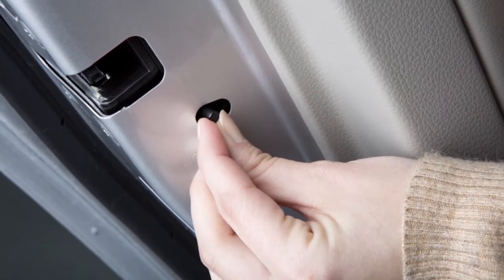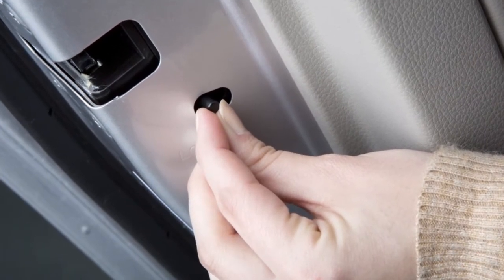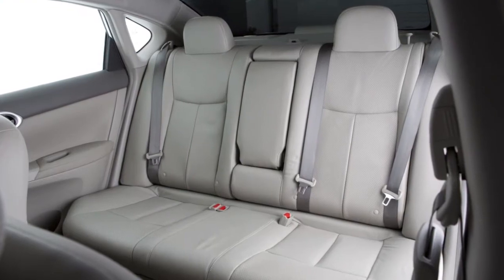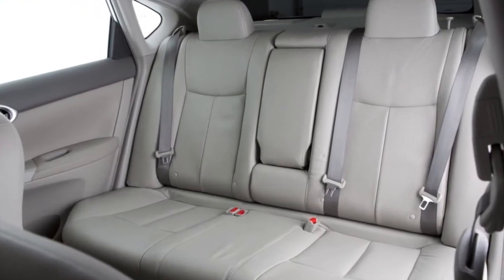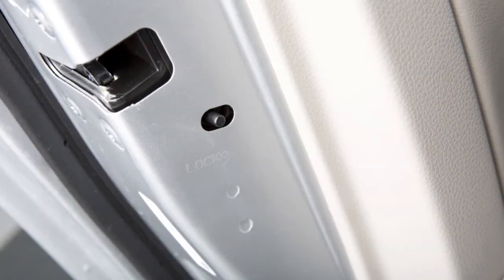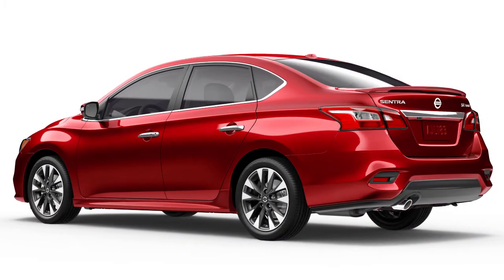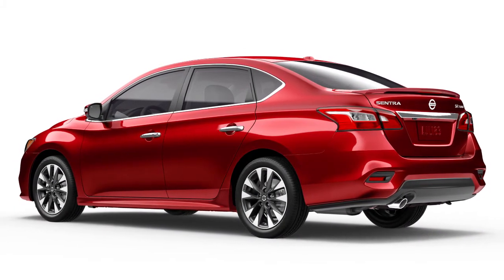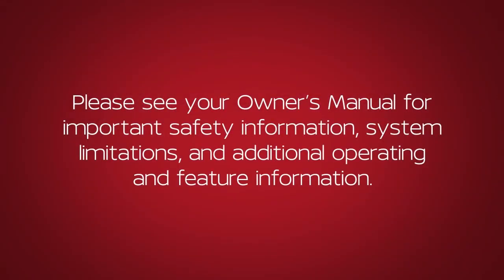2019 Nissan Sentra - Child Safety Rear Door Locks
This feature helps prevent rear doors from being opened accidentally, which is especially important when small children are passengers. The levers are on the edge of each rear door. When in the LOCK position, the rear door can only be opened from the outside.